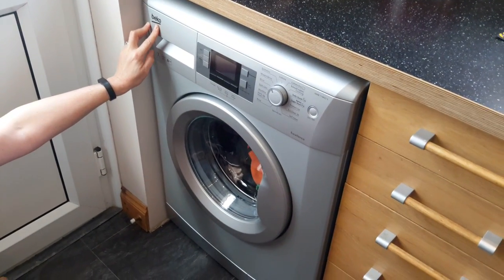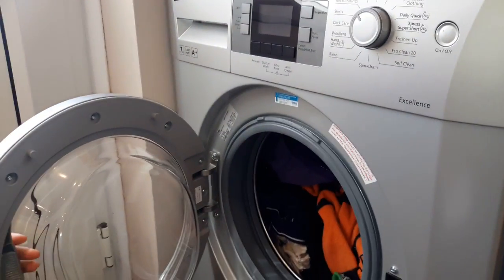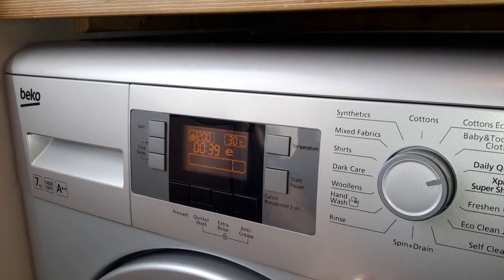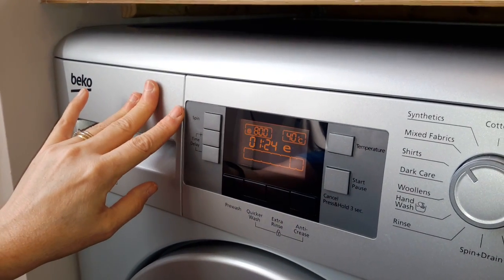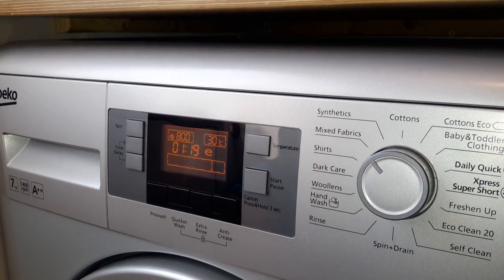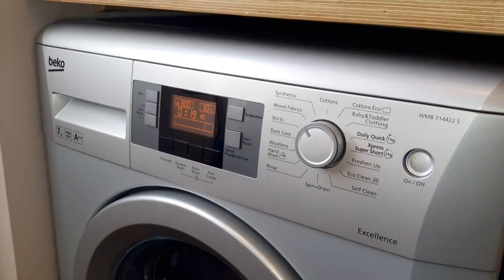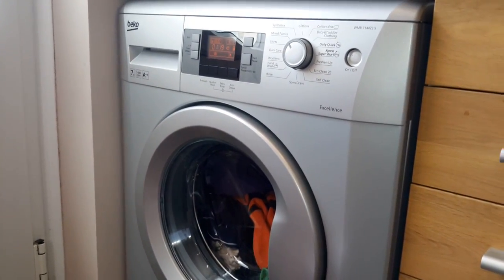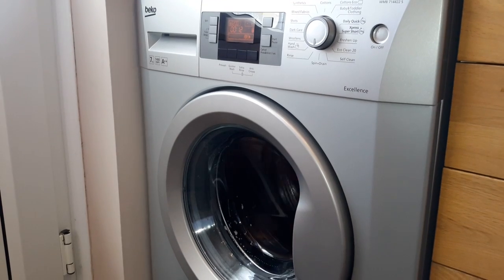BEKO WASHING MACHINE WMB 714422S REVIEW AND KEEP FRO A.O.COM